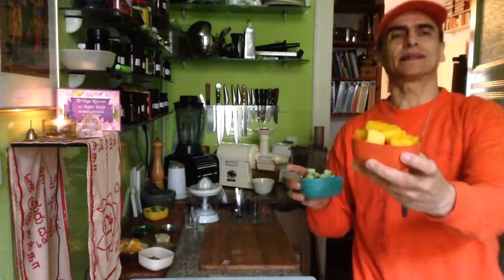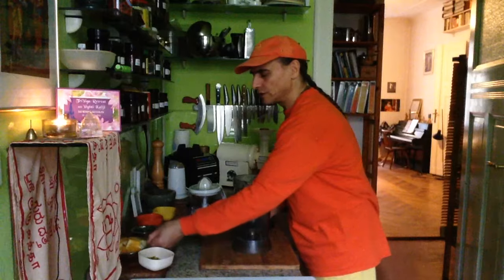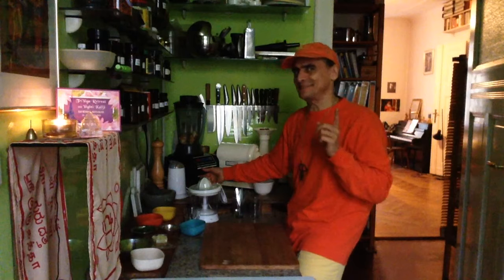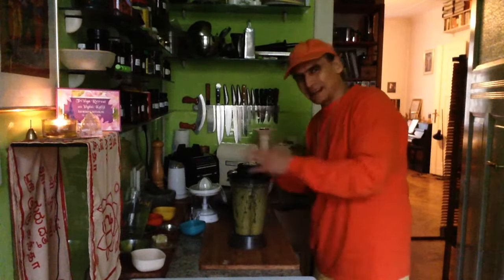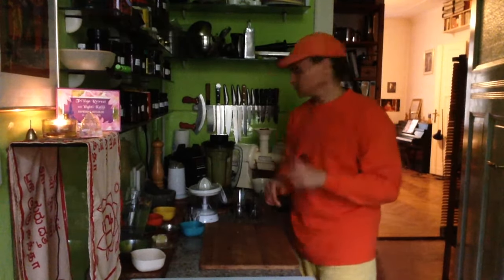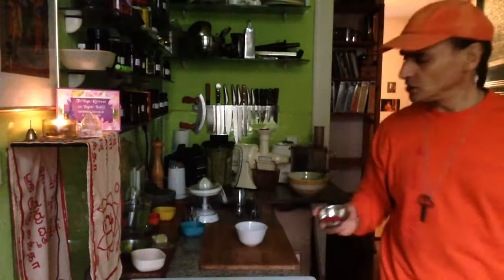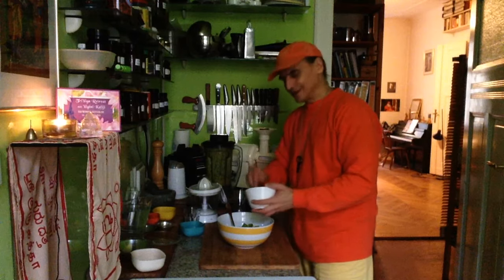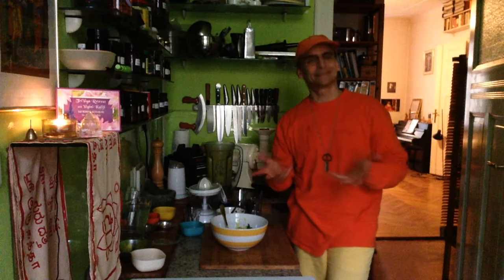Avo Cuke Mangos with Pistachio Orange Dressing ~ Take 3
MD Vegan combining mangoes with cucumbers and avocados, tossing with oranges blended with pistachios, cayenne pepper and water, topping with spring onions combined with cubed lemons and chili peppers.